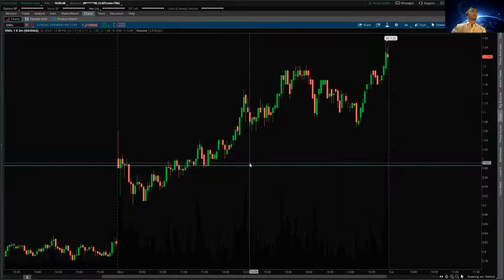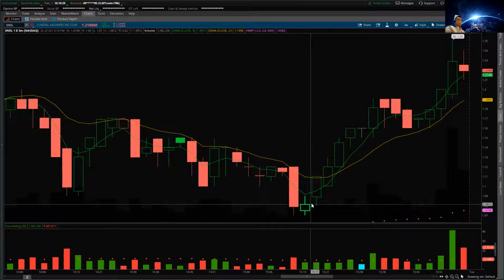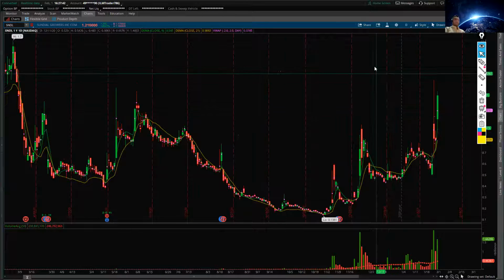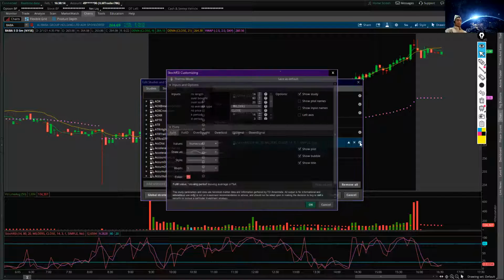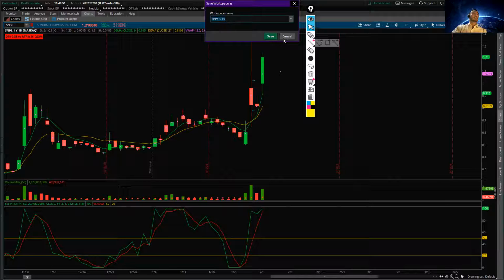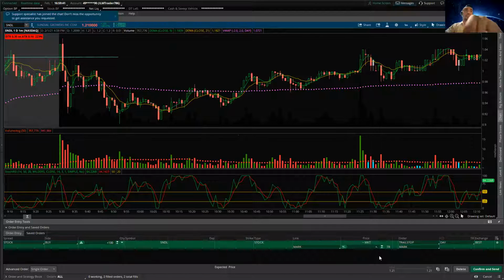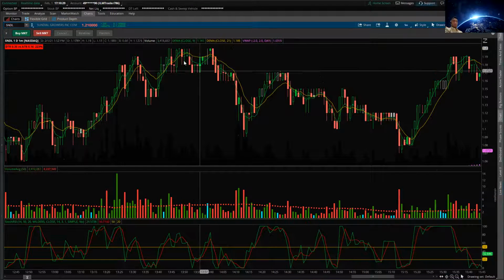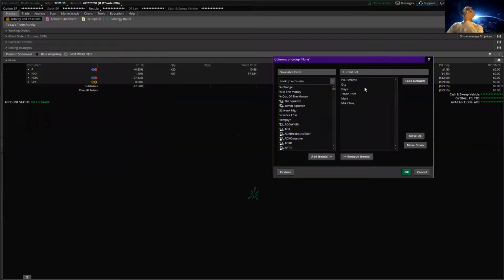ILM Traders ThinkorSwim TOS Setup Tutorial for Dummies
You will learn how to setup charts, DMA, indicators, orders, active trader and etc. Please